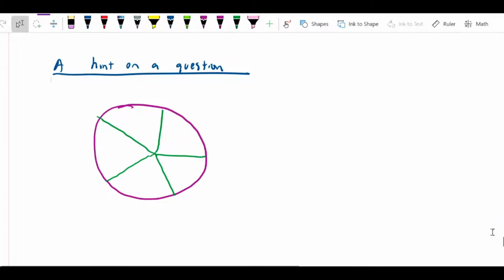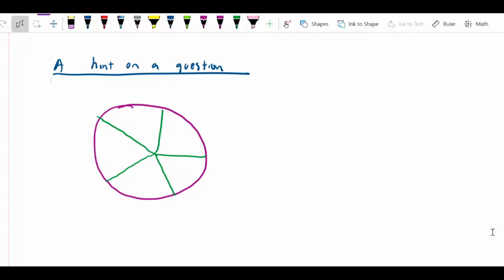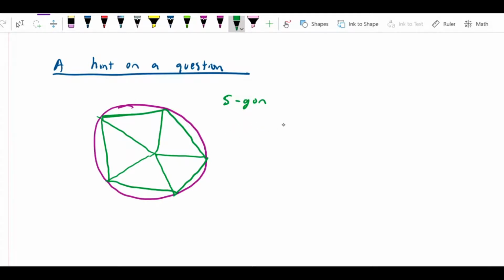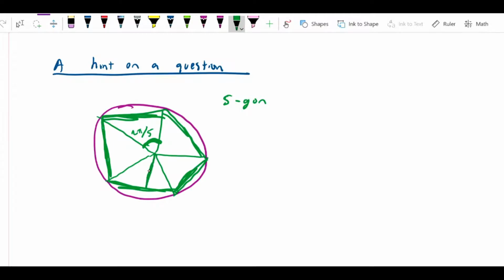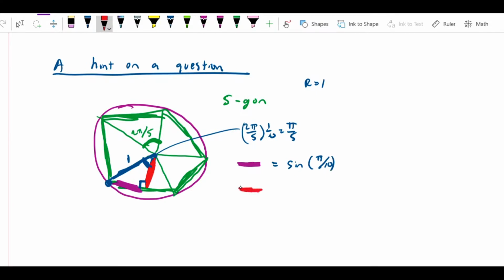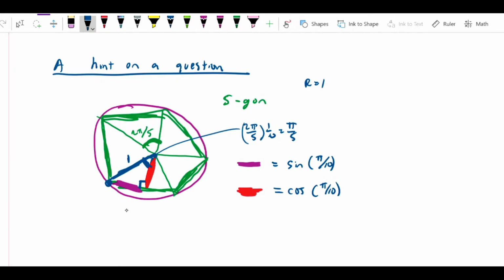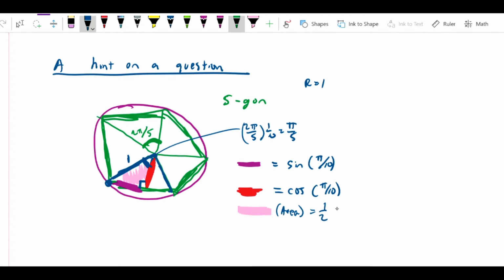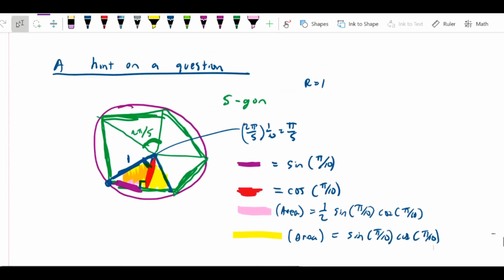Area and finite sums Hint on inscribed polygon problem